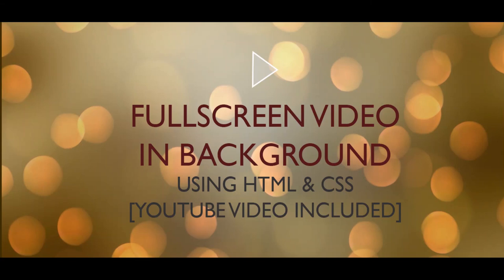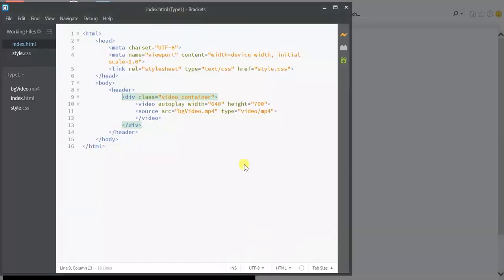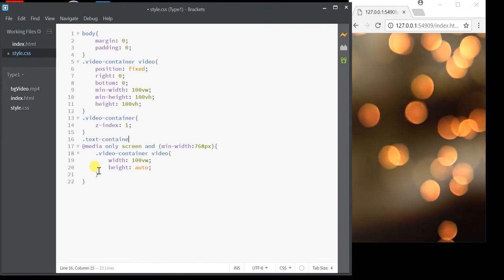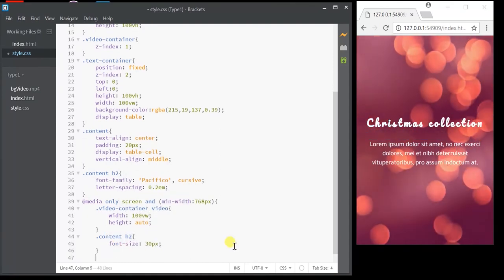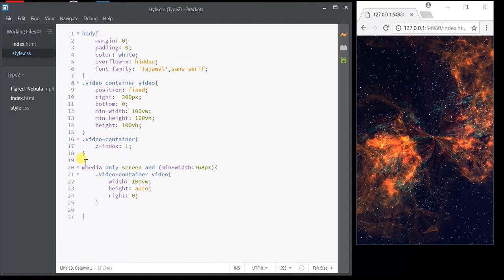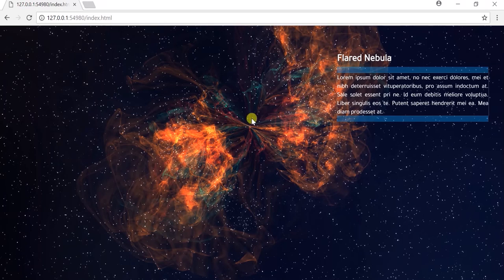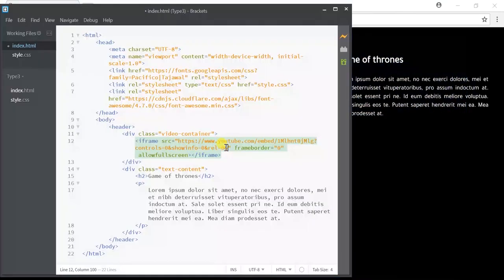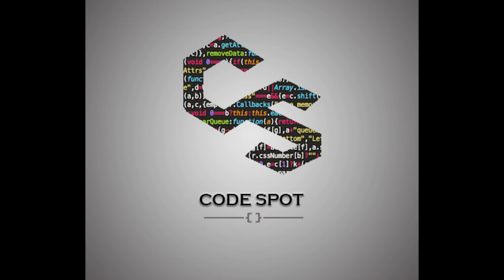FullScreen Video Background using HTML & CSS [Youtube Video included]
In this video we're gonna see how to create a basic video background, how to add user interaction in it and also how to include a YouTube video as a background video. We'll also learn how to make it responsive. We'll learn few additional stuff when trying to made a video in the background responsive. Also, let me know, if anyone have ever found centering elements horizontally + vertically as a beginner, because I've had lots of difficulties with it. In this tutorial, I will teach that as well. Additionally we'll learn some more basic YouTube customization when we're trying to embed a YouTube Video in the background. In conclusion, you'll learn all the basic html & css that is required to create a fullScreen video background that will make your website much more attractive & interactive.